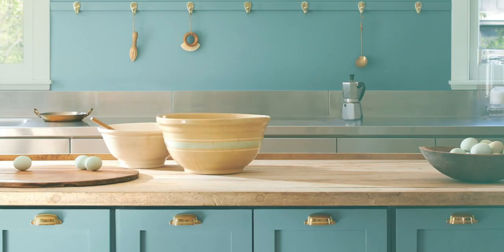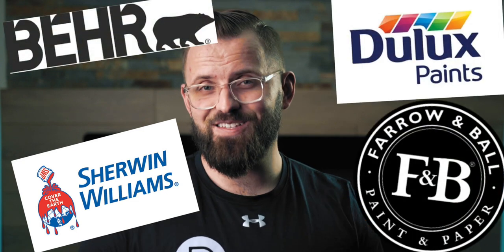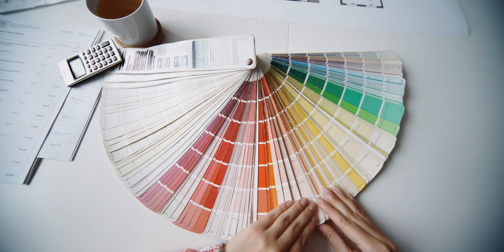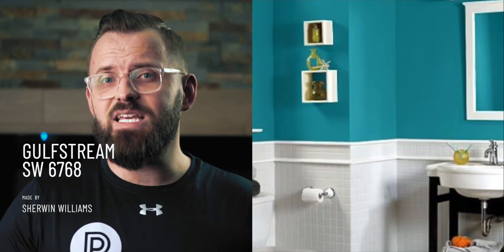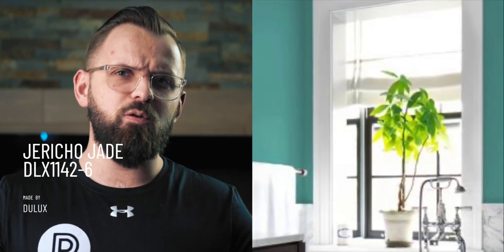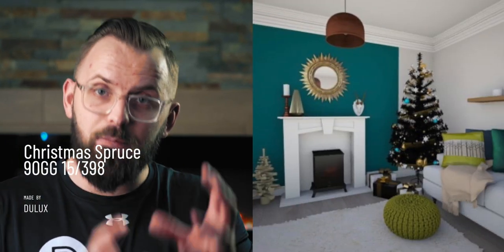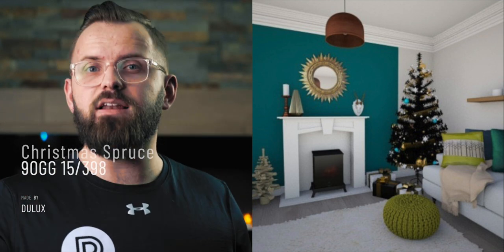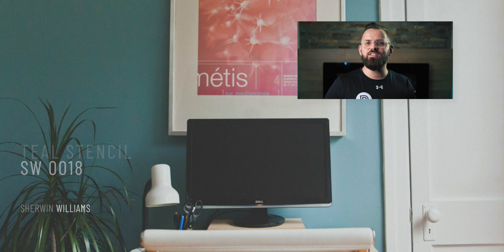TOP 10 TEAL PAINT COLORS | Awesome Green and Blue Wall Colors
Custom Color Palettes TOP 10 TEAL PAINT COLORS | Awesome Green and Blue Wall Colors
Benjamin Moore's Aegean Teal was the Color of the Year 2021, so I wanted to talk about 10 other teal colors from various paint companies. These are some truly awesome green and blue wall colors that I am happy to share with you!